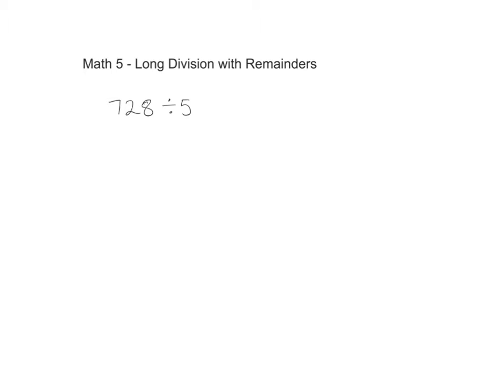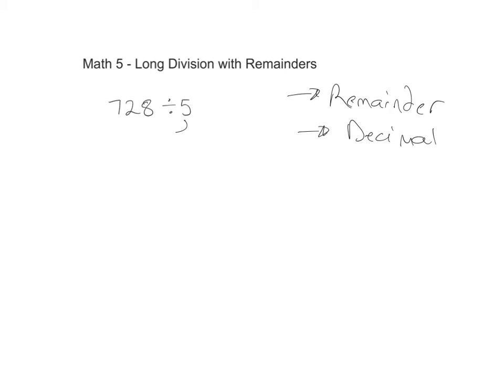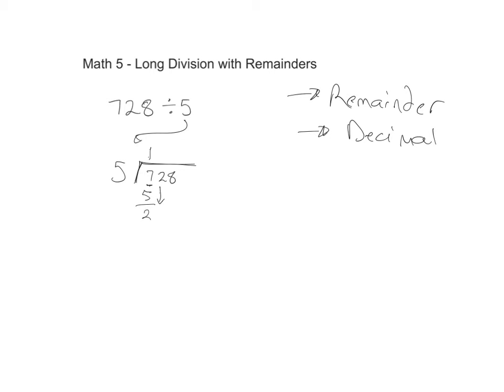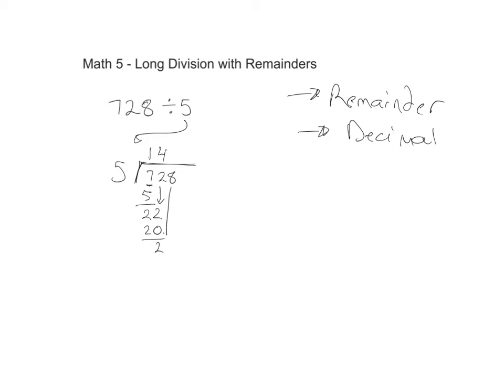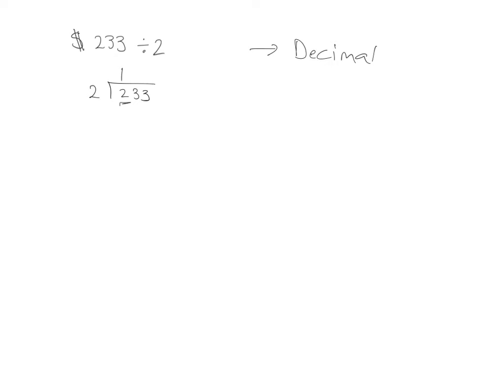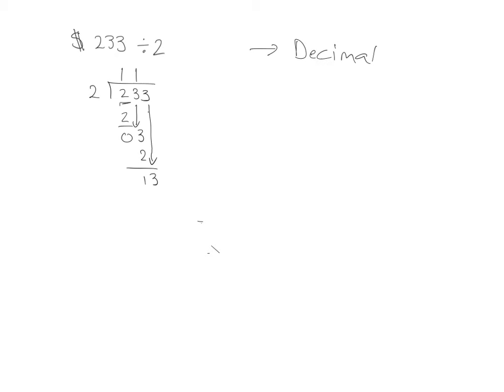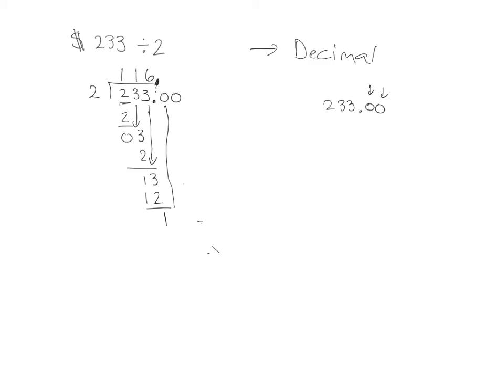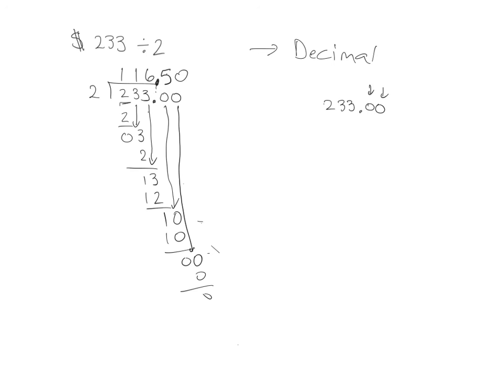Math 5 - Long Division with Remainders